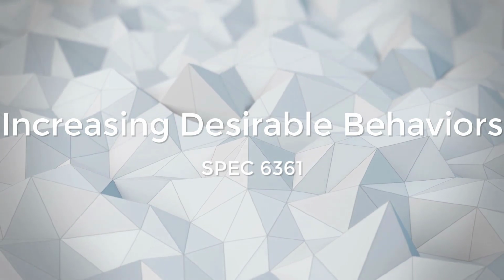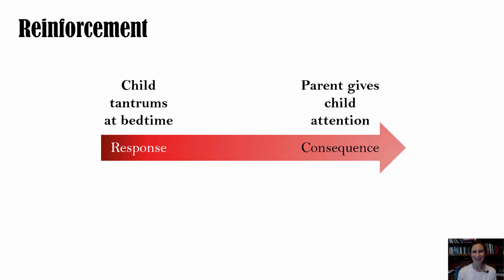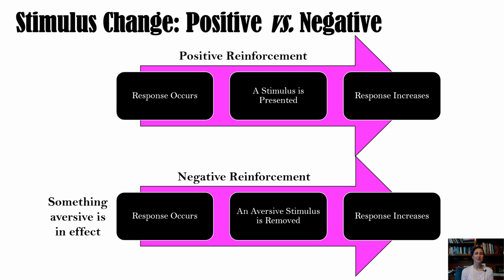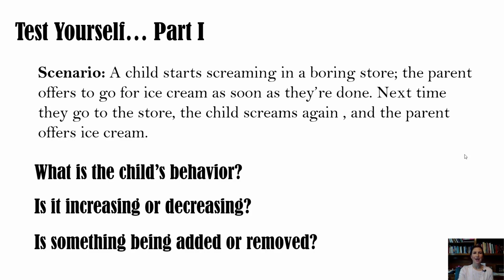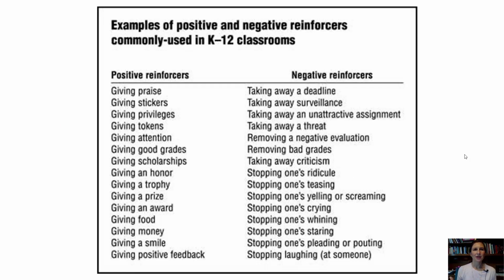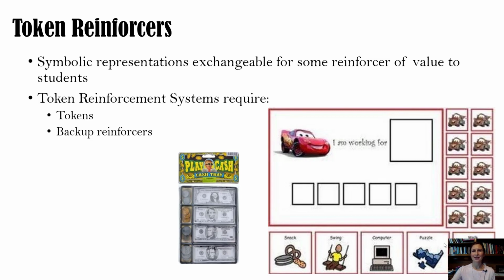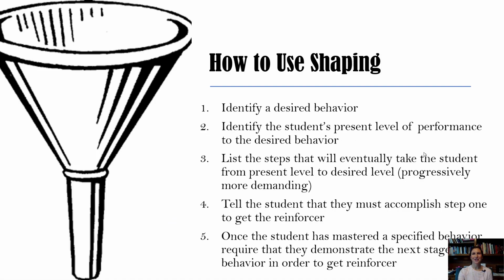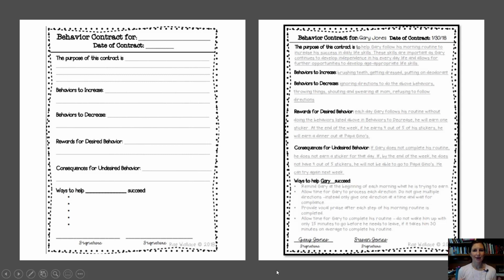6361 Increasing Desirable Behaviors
This video discusses strategies to increase desirable behaviors. We focus on reinforcement, token economies, shaping, and contingency contracts.